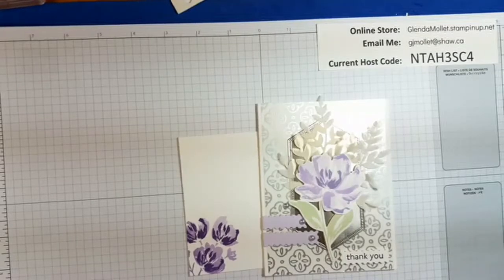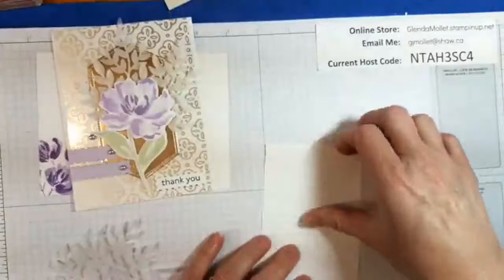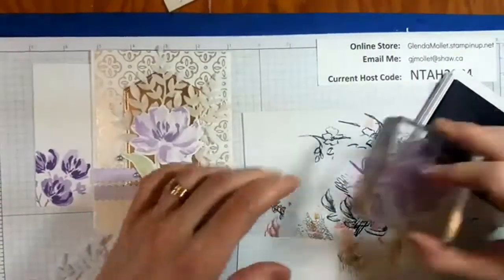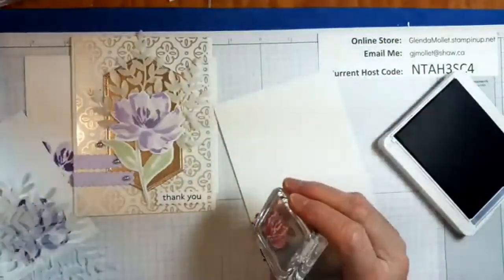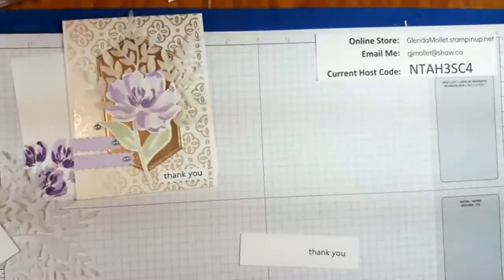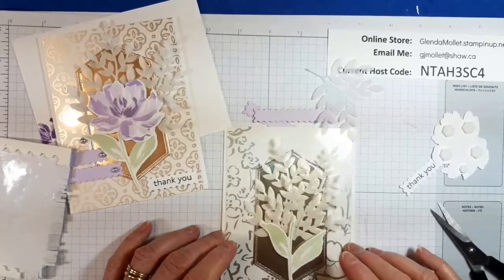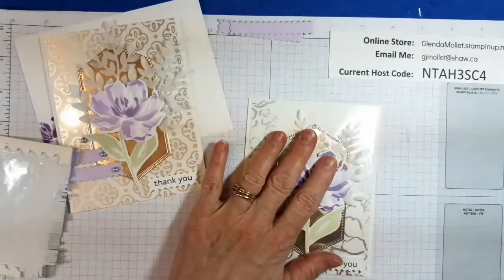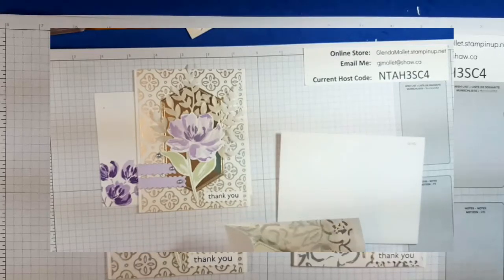Silver and White Art Gallery Card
Monthly Club Card for March 2021

Stamps: Art Gallery
Ink: Highland Heather, Gorgeous Grape, Soft Sea Foam, Memento
Paper:
Thick Basic White
Golden Garden Acetate
Love You Always Foil
Vellum
Basic White
Purple Posy
Dies: Stitched Nested Labels, Forever Flourishing, Floral Gallery

Other:
Pastel Pearls